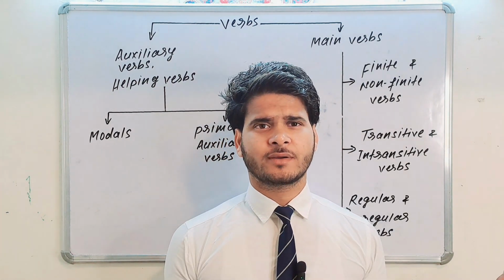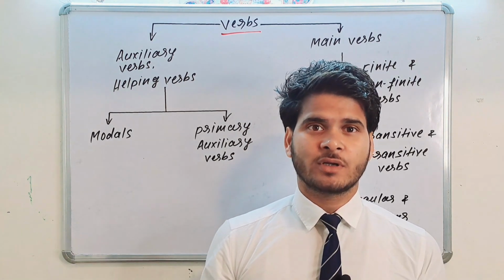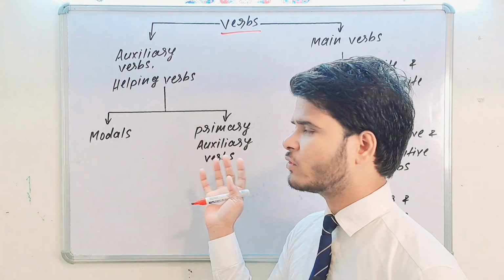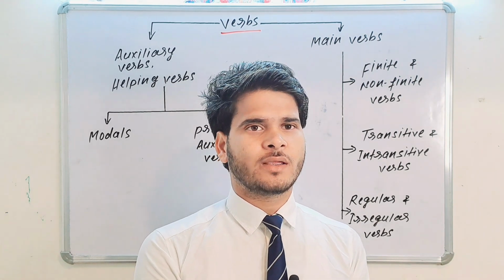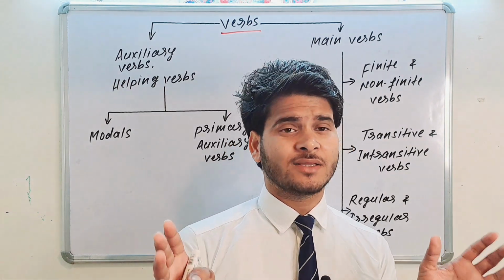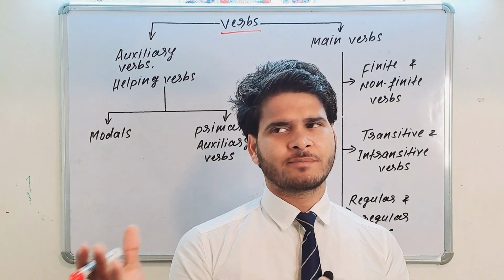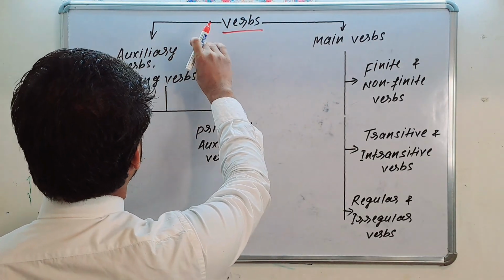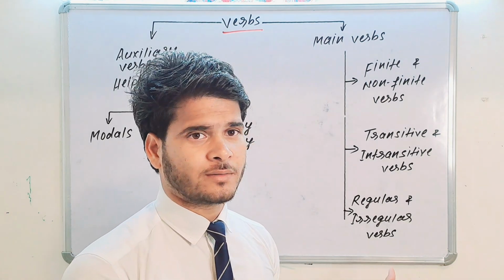learn classification of verbs || Learn English grammar